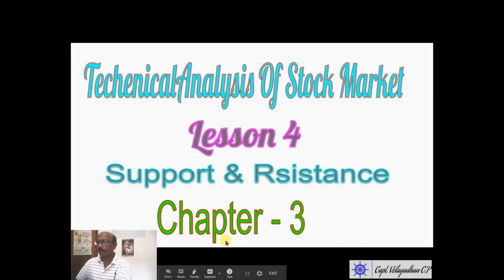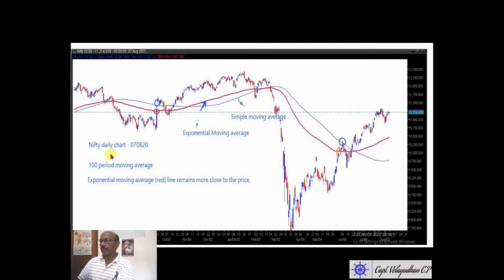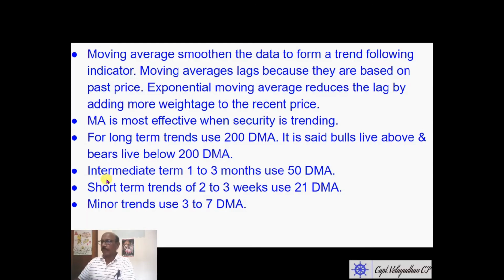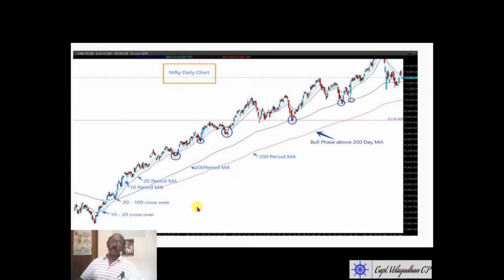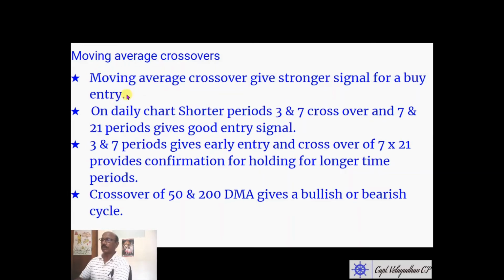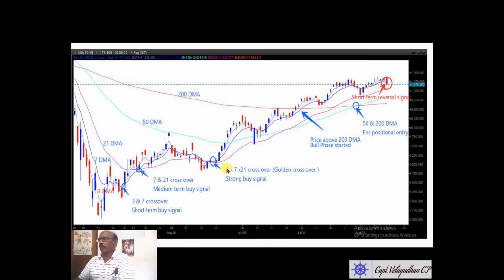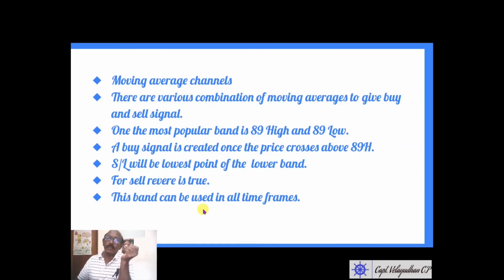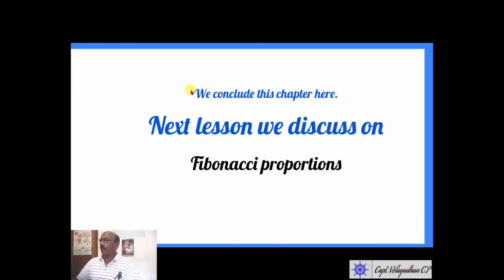Lesson - 10 TA - Moving averages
Learn Moving averages

Hello friends,

This is my video tutorial on the Technical Analysis of Support and Resistance Ch-3. This is the 10th video of the series on youtube on “Learn Basics of the stock market and Technical analysis”. There will be 15-20 videos (like a crash course) covering most of the aspects of trading for beginners. I will be happy to answer queries of students on email as well.

Thanks
Capt. Velayudhan C.P